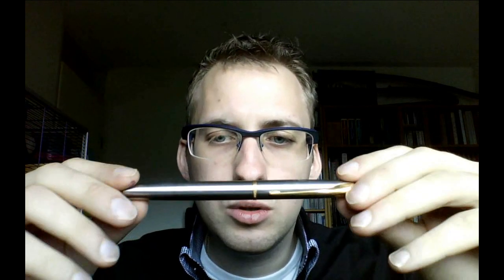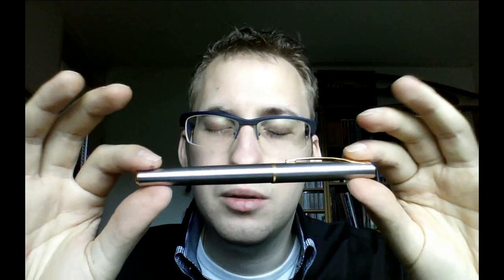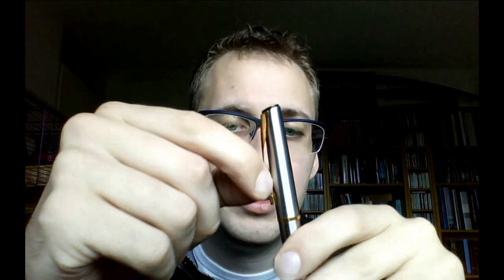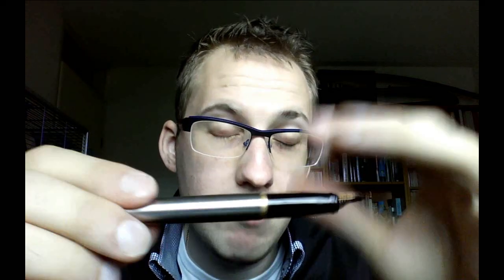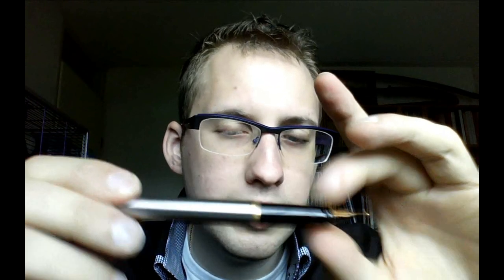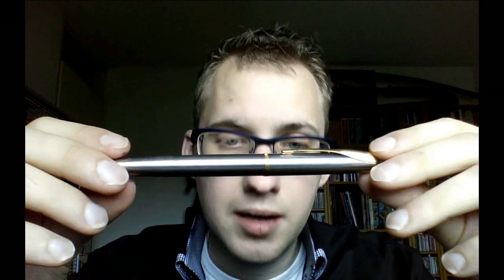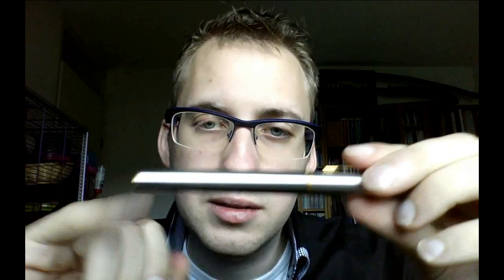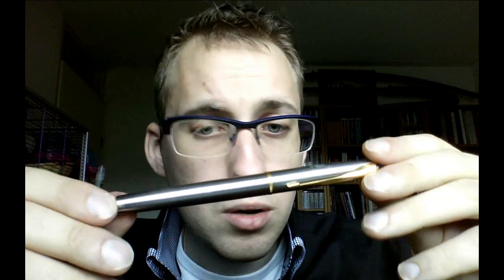Parker Latitude review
In this video, I review the Parker Latitude fountain pen, which I like a lot (of the Parkers in my collection, I like this one best).  A nice pen, with a nice finish.

Thanks to retro51fan for pointing out that PI does not stand for Private Eye; it  indicates the year in which the pen was made.